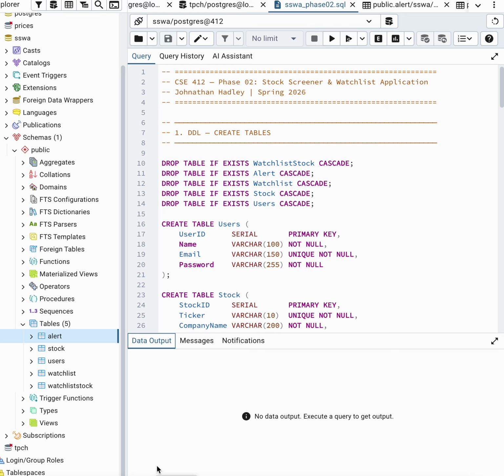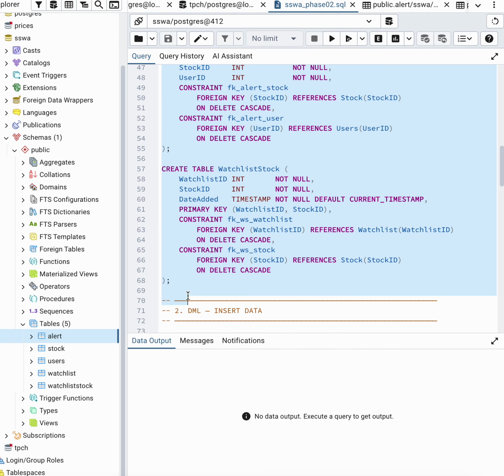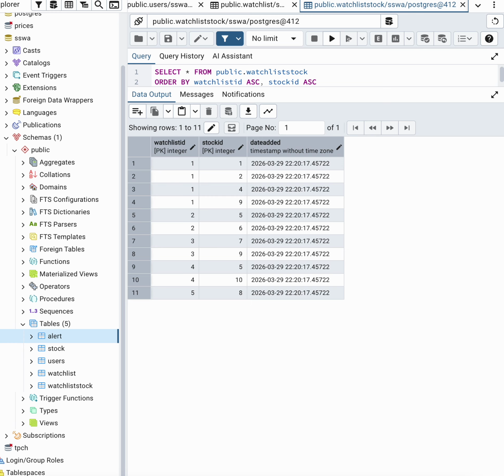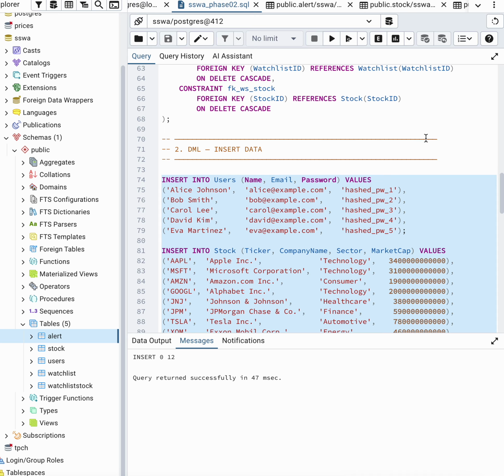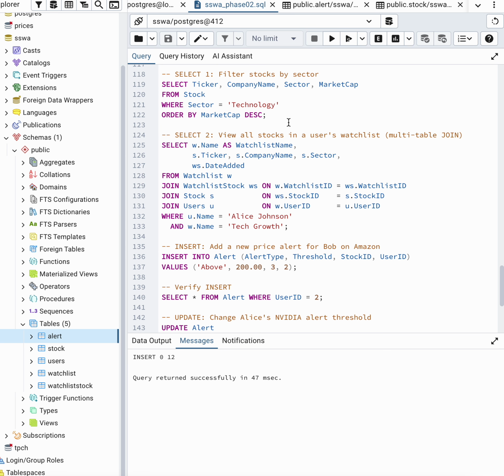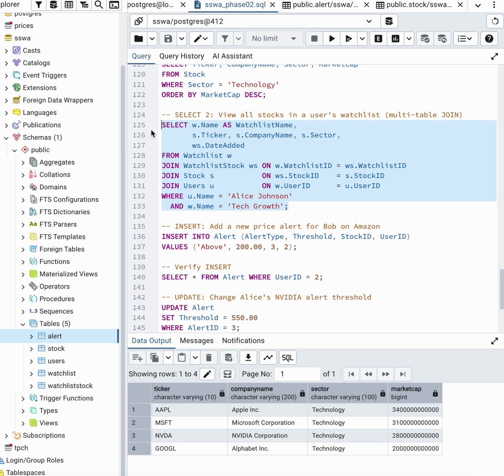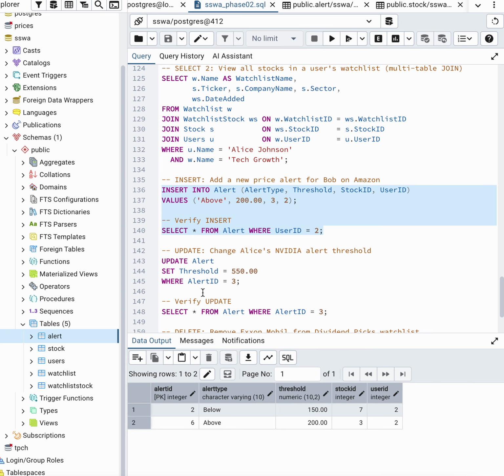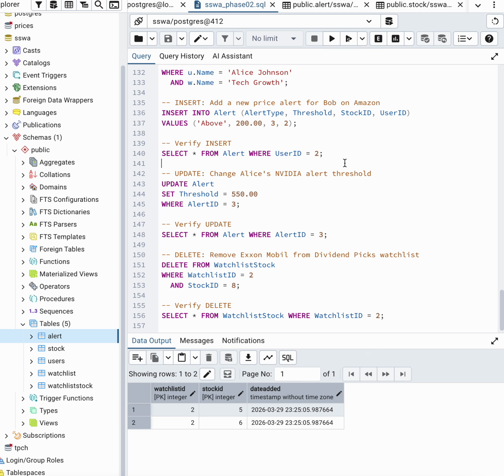CSE 412: Phase 02 Video Demonstration